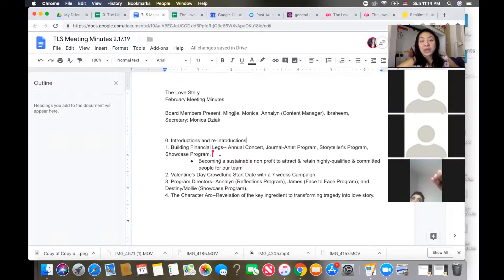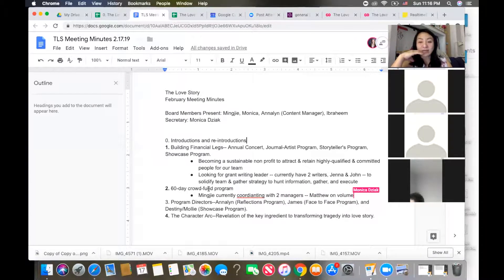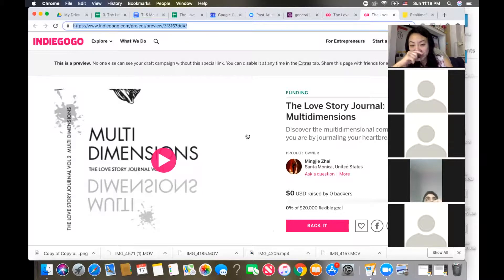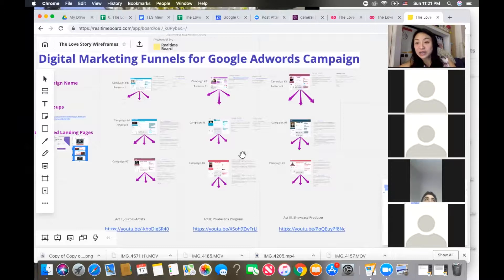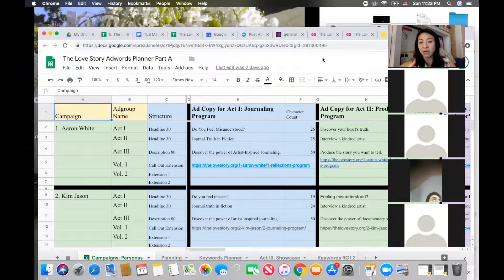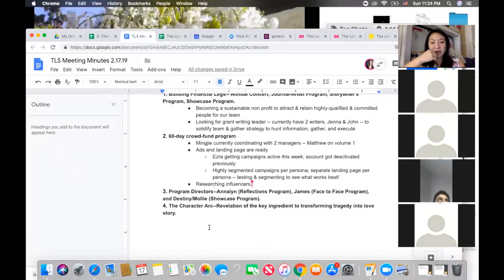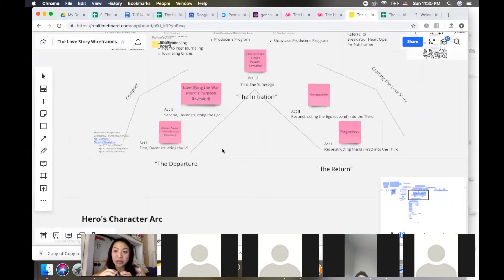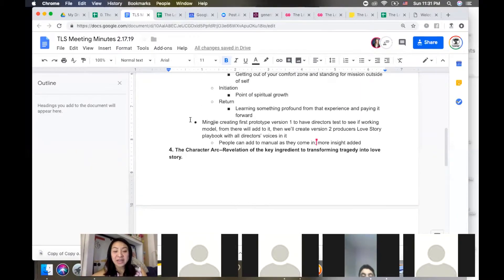The Love Story Non-Profit Board Meeting 2.17.19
Full Meeting Minutes